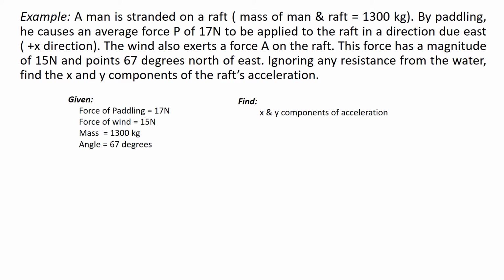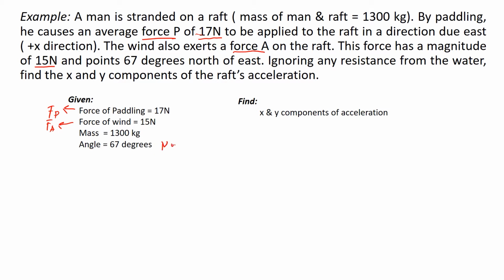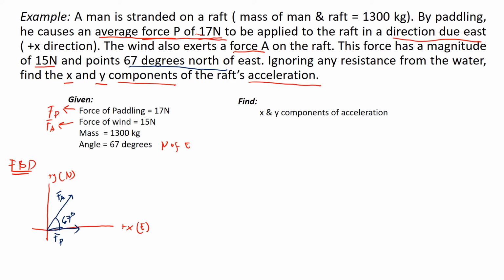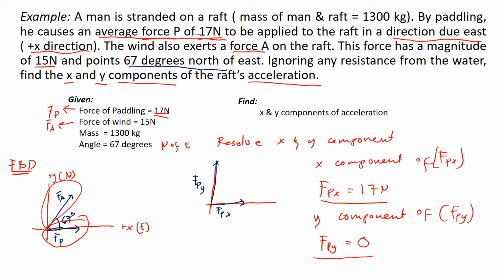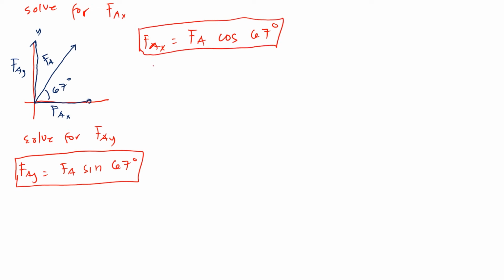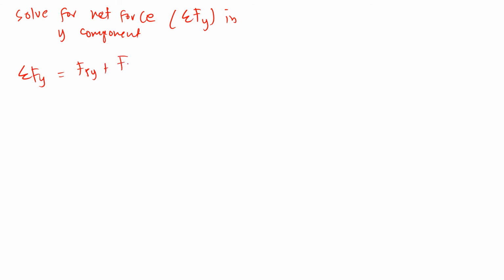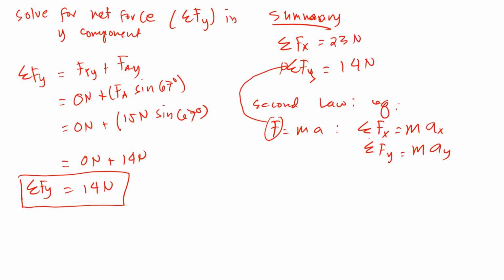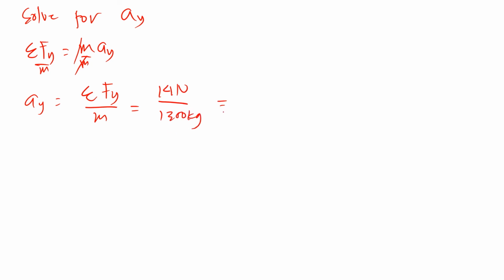Vector Nature of Second Law of Motion